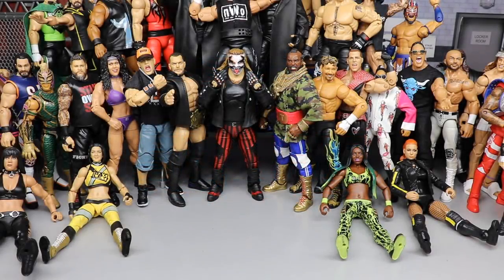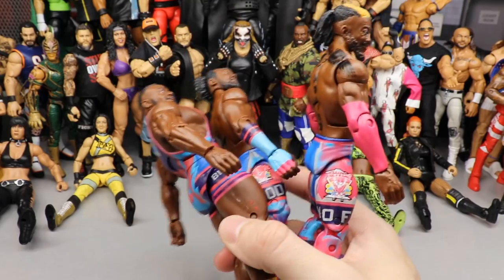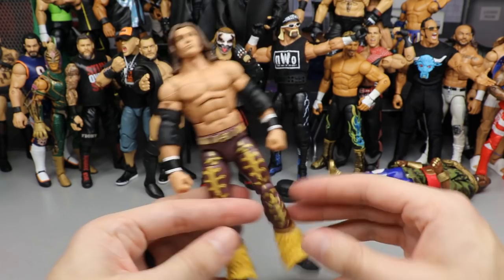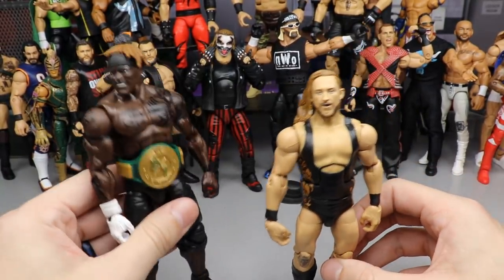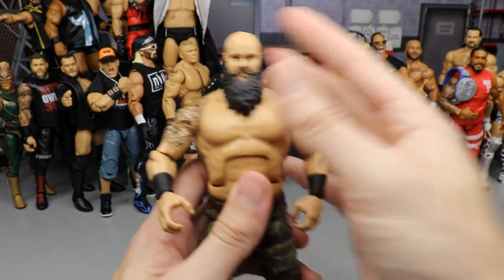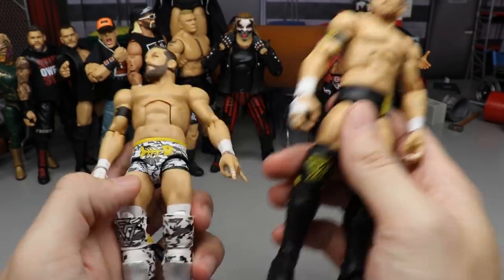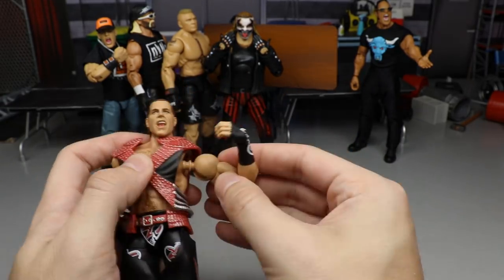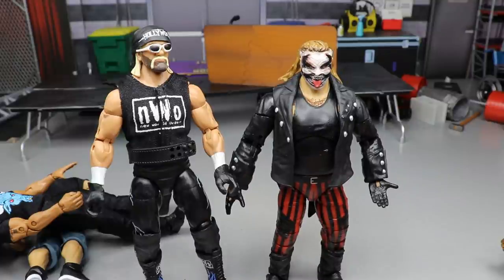THE BEST WWE ELITE FIGURES OF 2020!